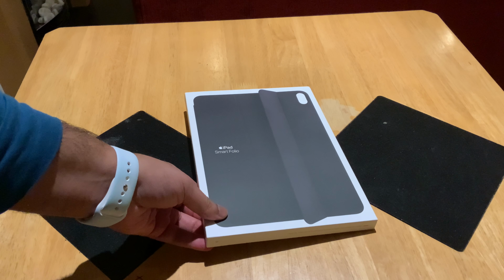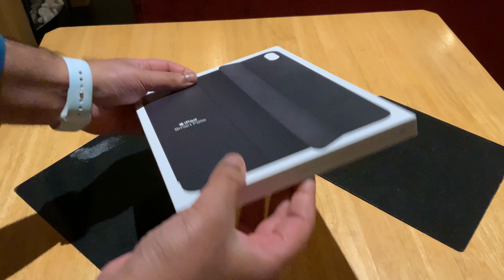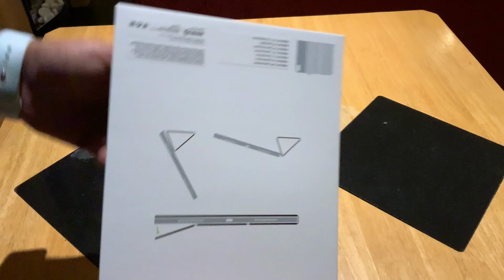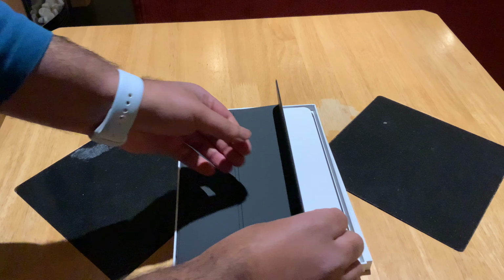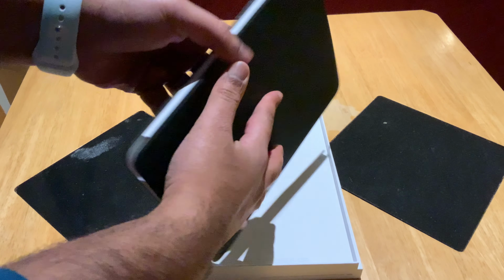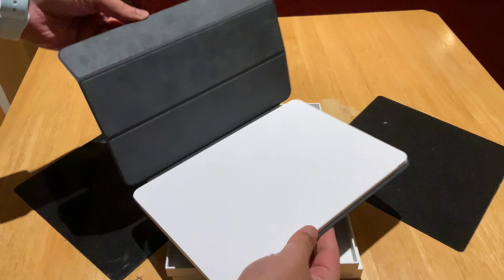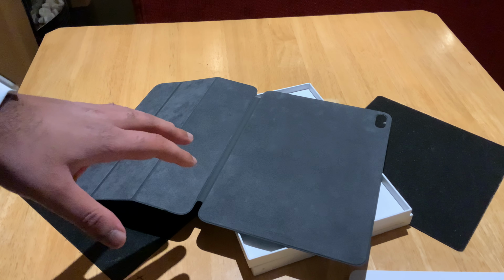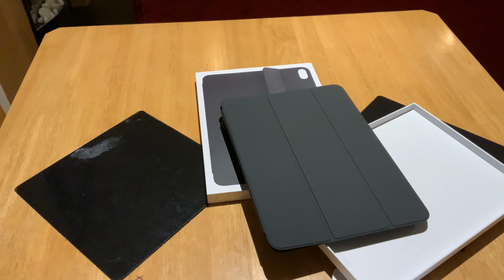iPad Smart Folio Unboxing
Unboxing of the iPad Smart Folio iPad Pro 11" and iPad Air (4th Gen)